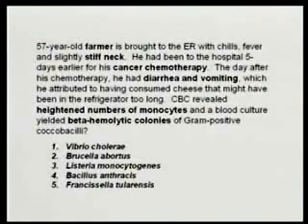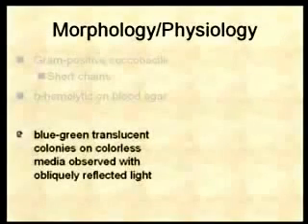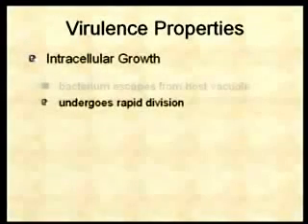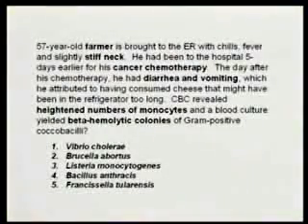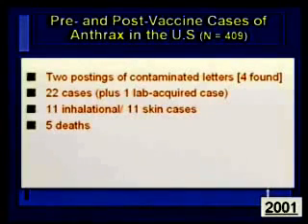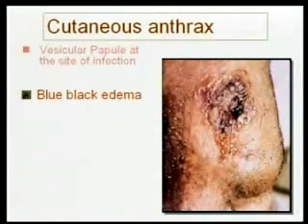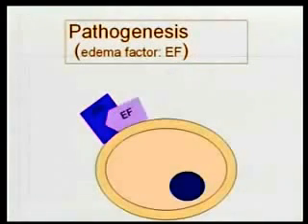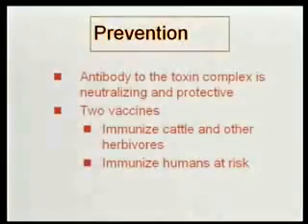2.25. Bacillus, Listeria and Eryseplothrix-I - Medical Microbiology